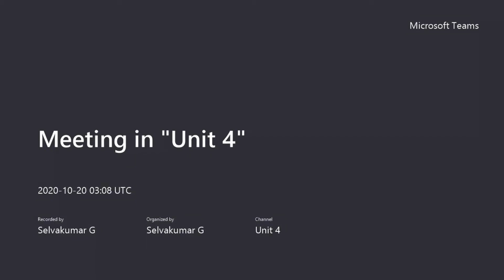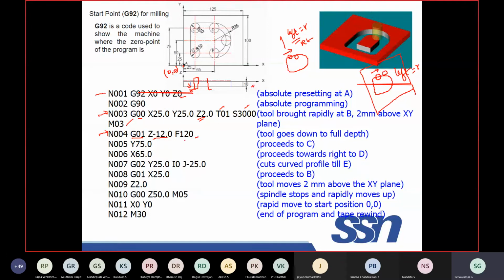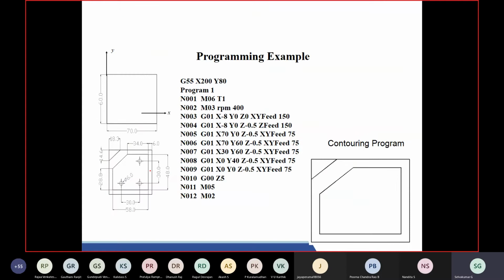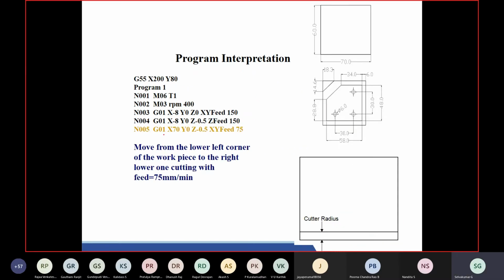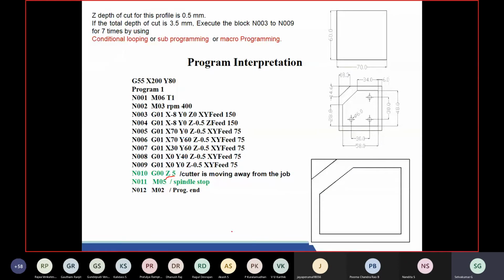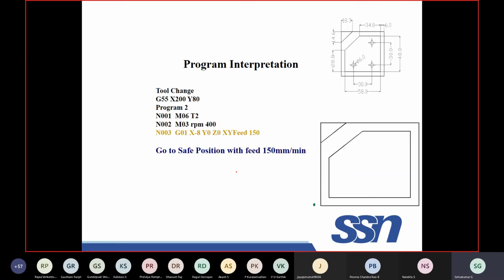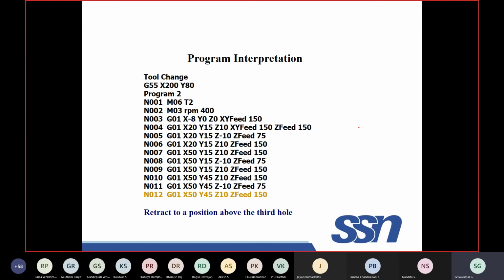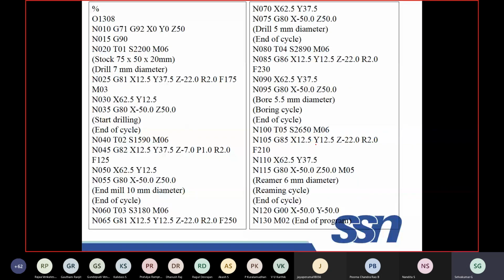U5 L4 CNC milling Programming